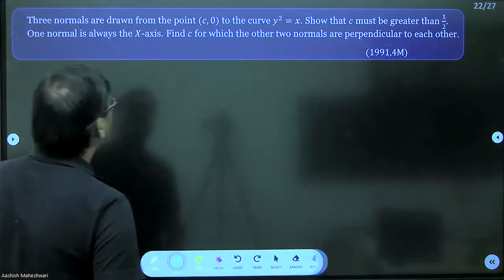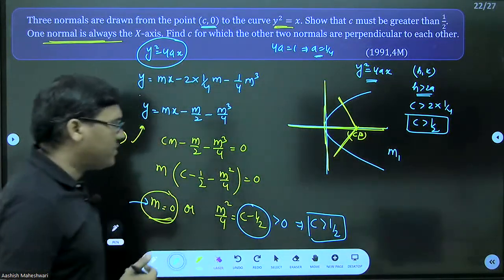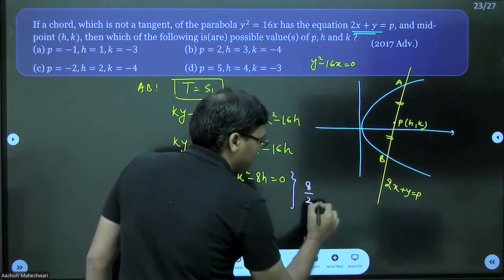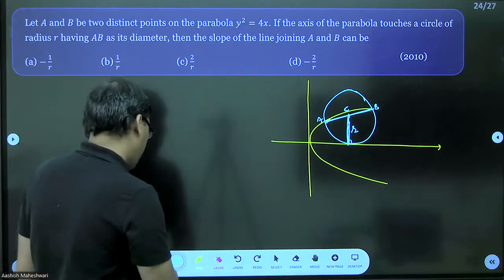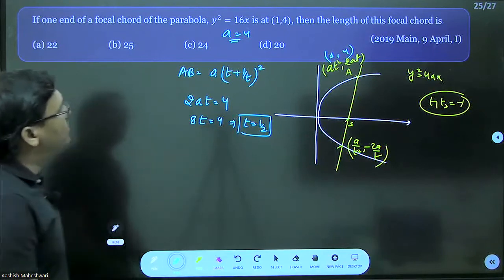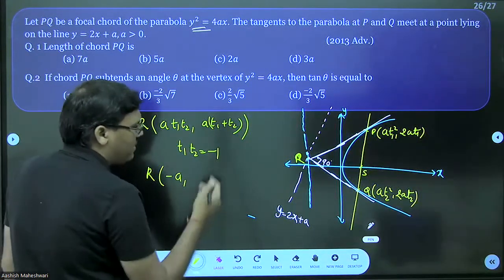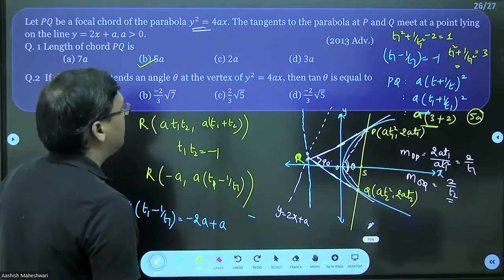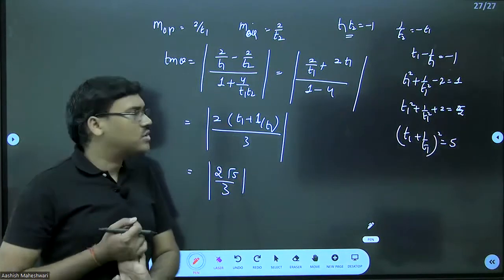Parabola Revision Mains + Advance (Part 4/4)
Parabola Revision through PYQ